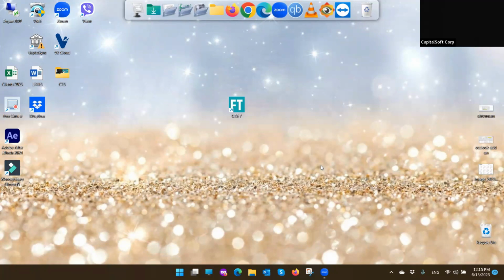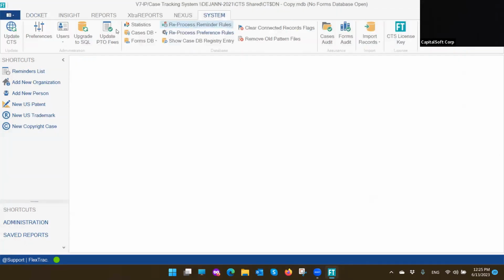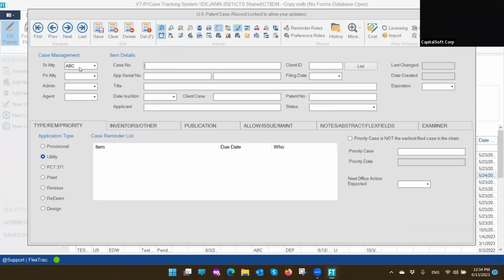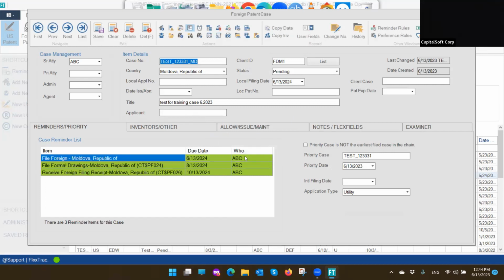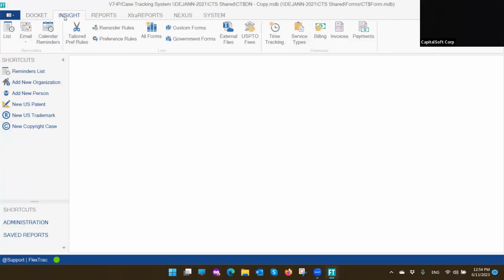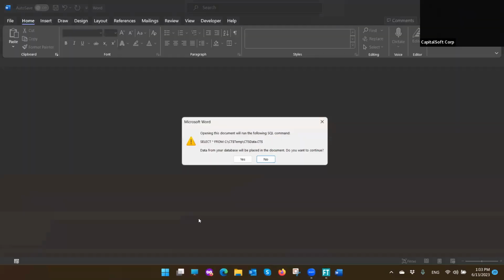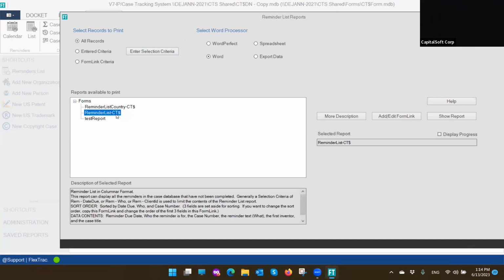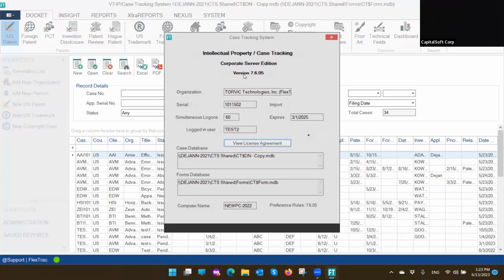FlexTrac CTS - New user training video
this video is a tutorial for a New User training for using FlexTrac CTS